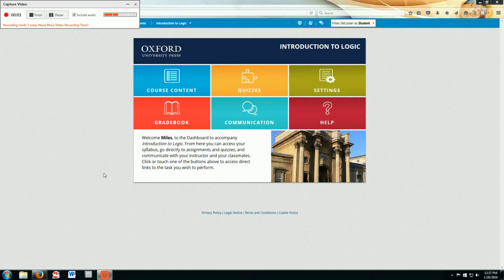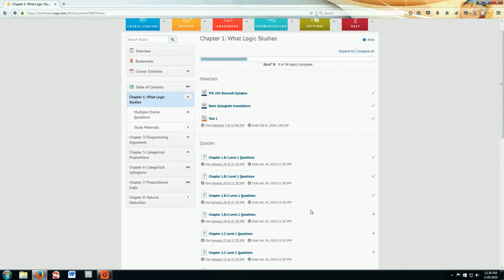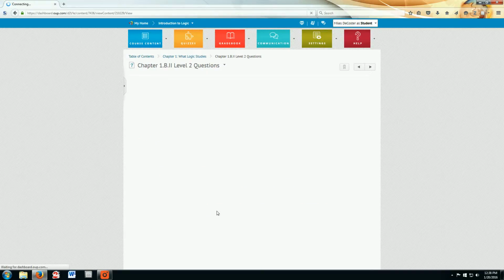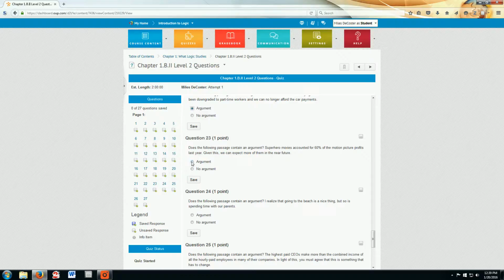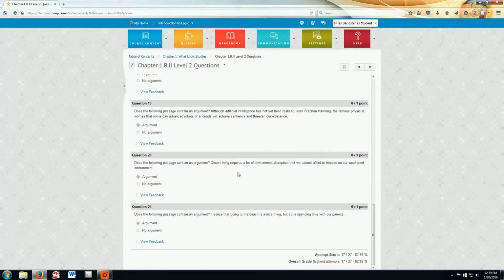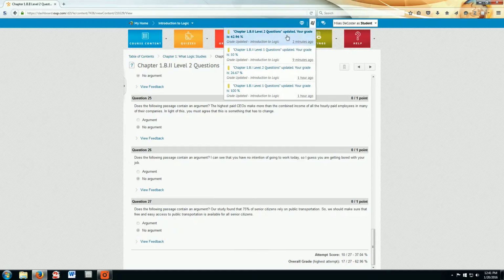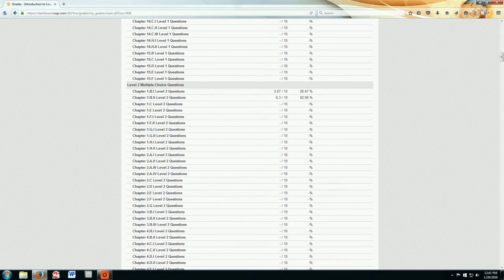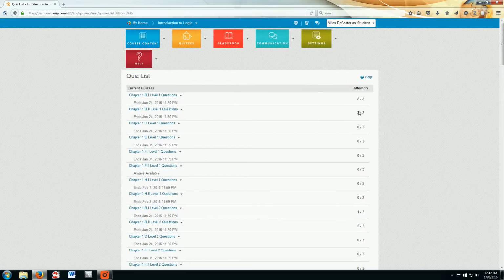Taking Quizzes Video